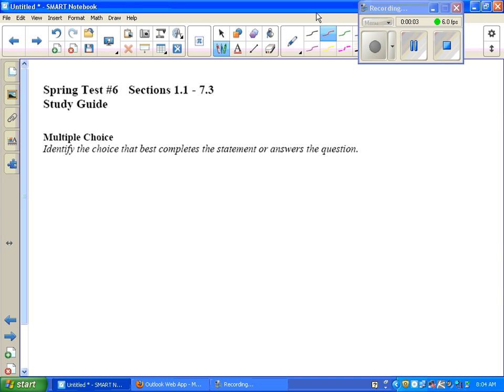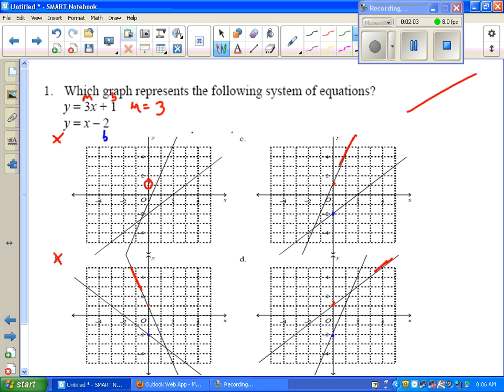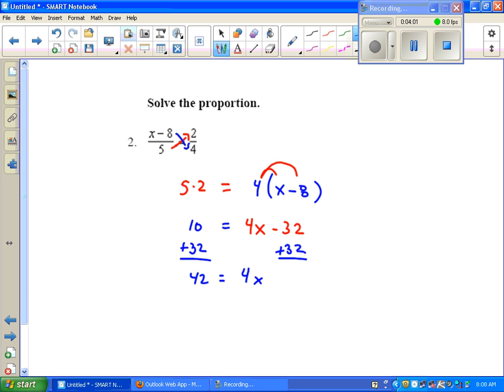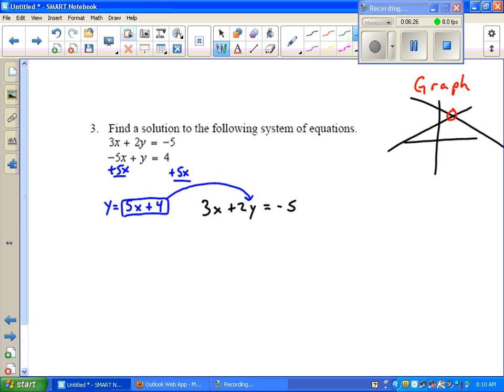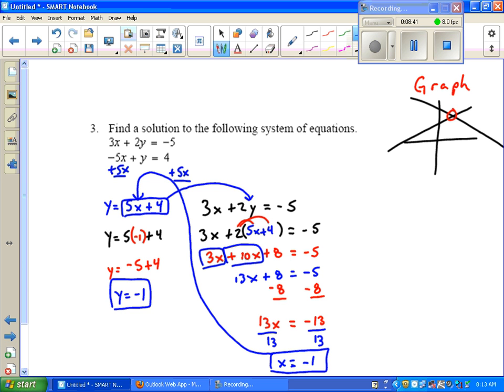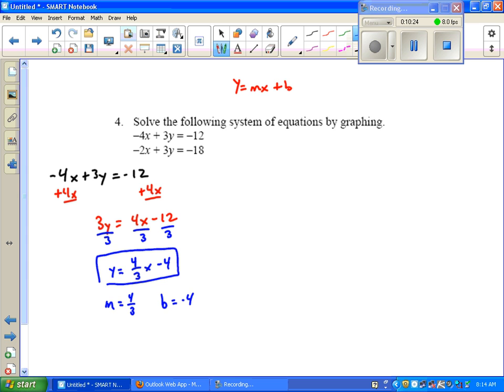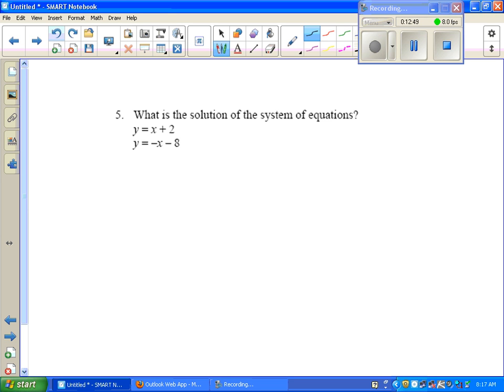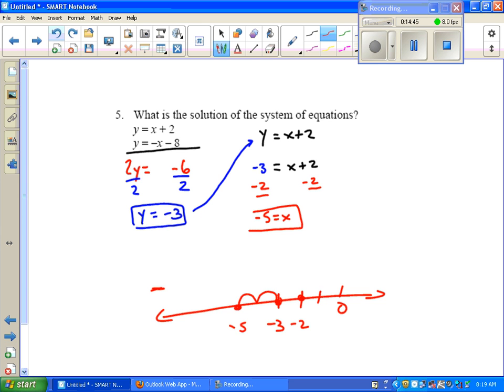Spring Test #6 Study Guide Part 1